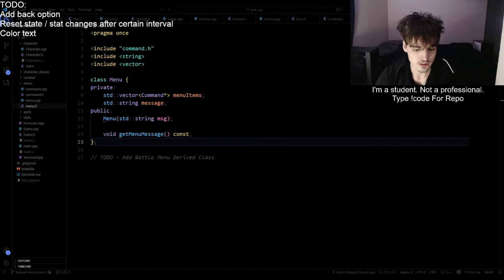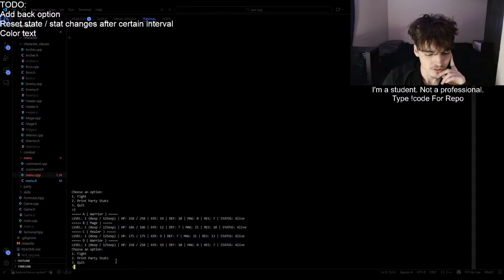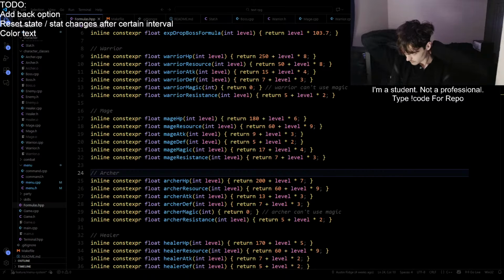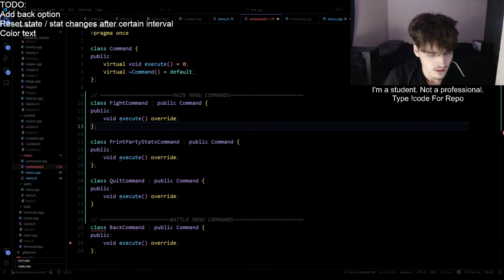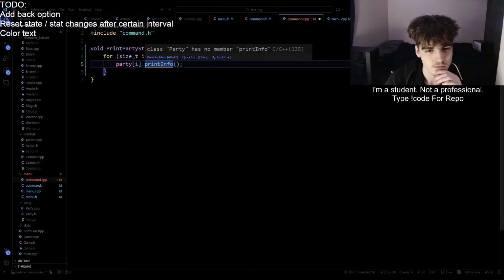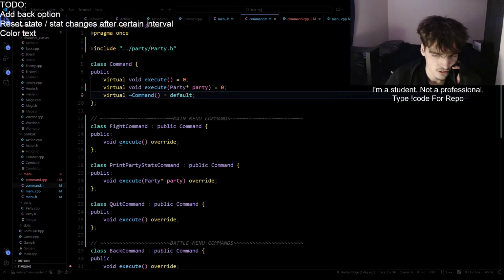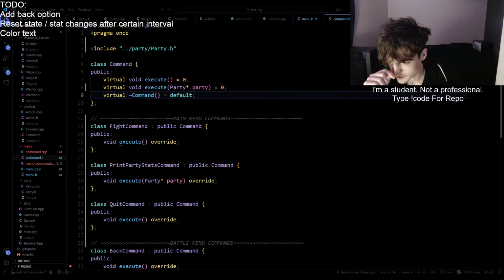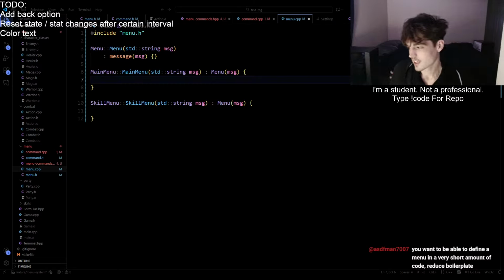🧙‍♂️ LIVE CODING 🧙‍♂️ | Building a Text-Based RPG in C++ ⚔️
This stream is apart of my Text-Based RPG project that I've been working on for almost a week now! Today, I'll be finishing the new action system and skill system!
Make sure to say hi! I enjoy talking to my chat!

I’m not a professional, just a student sharing what I learn in real time.